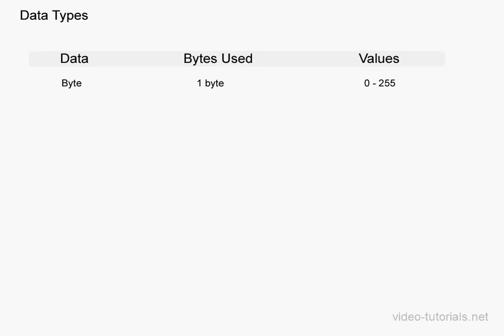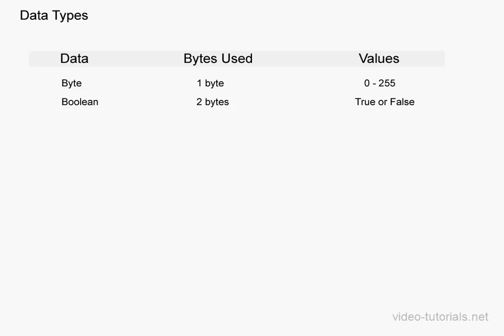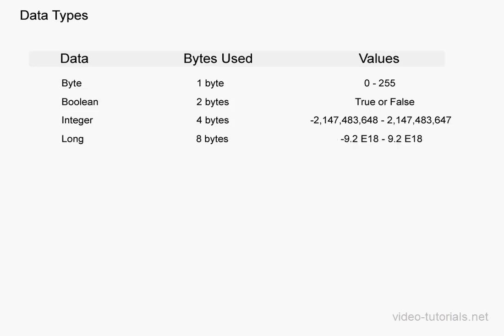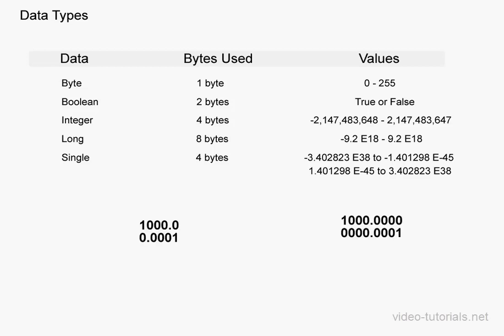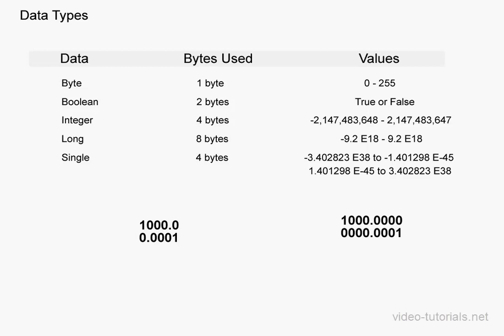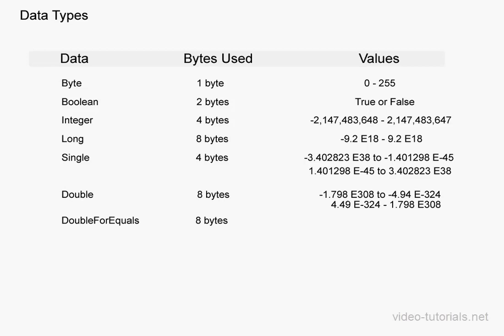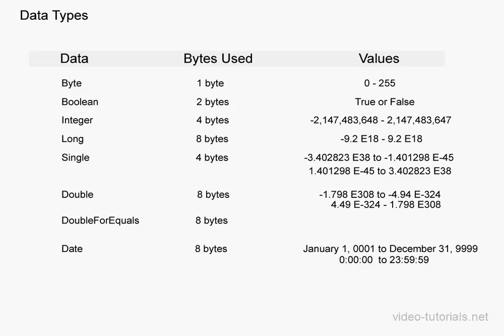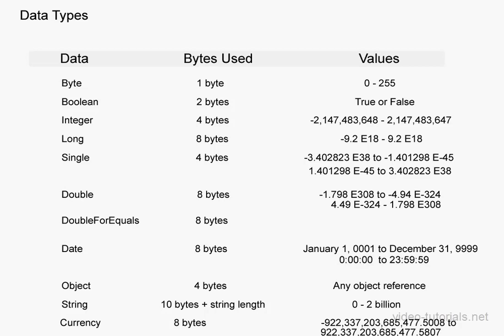02 AUTODESK INVENTOR ilogic Tutorial ( Data Types )